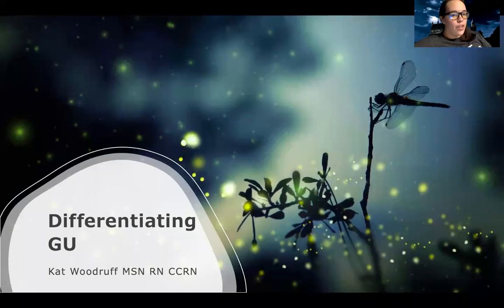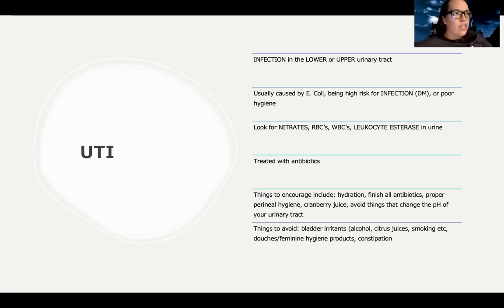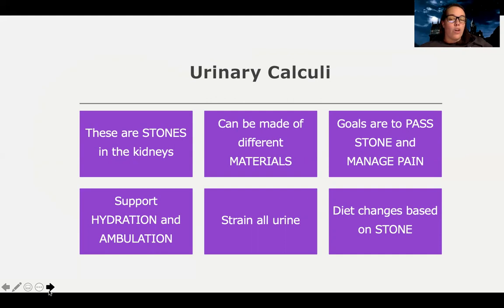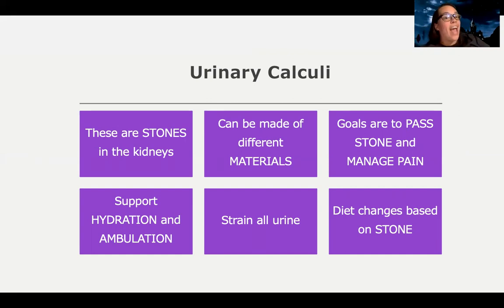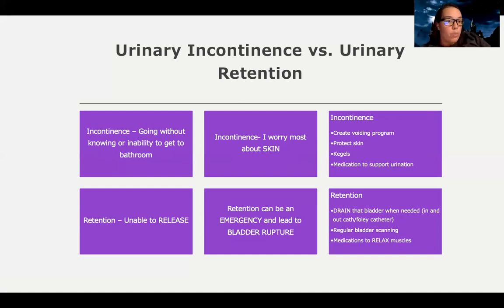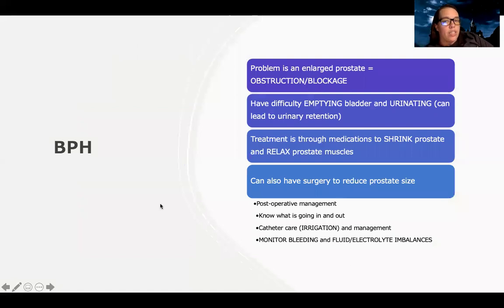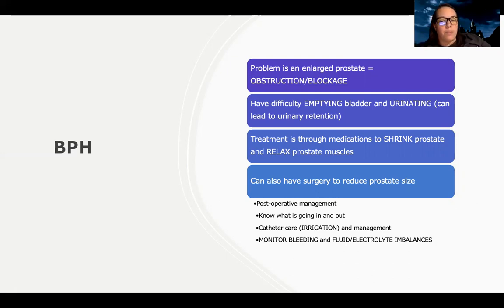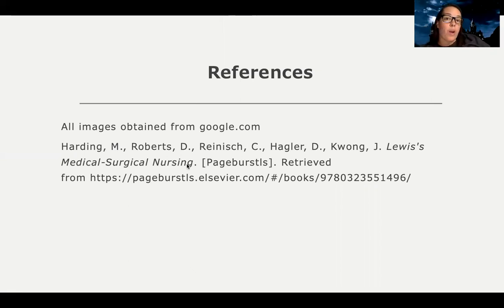Med-Surg: Differentiating GU Disorders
This is a video for those in the med-surg nursing course to differentiate the symptoms and treatment for clients with different genitourinary conditions and disease processes.